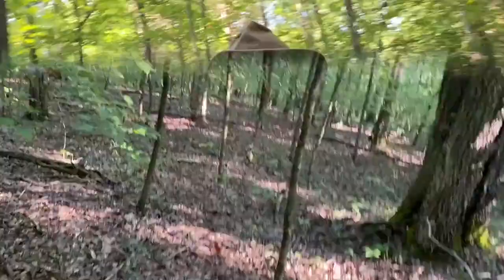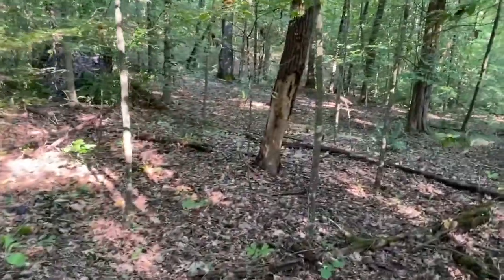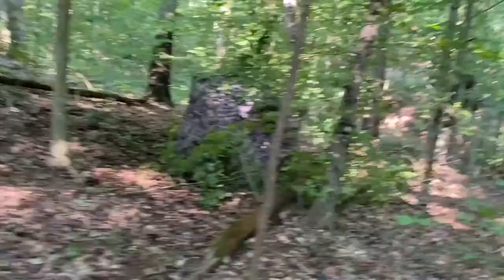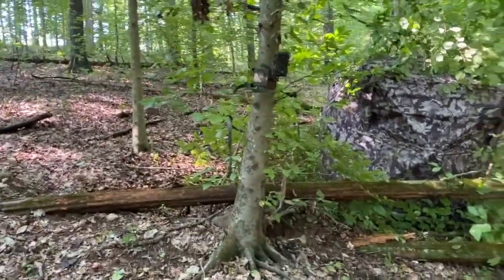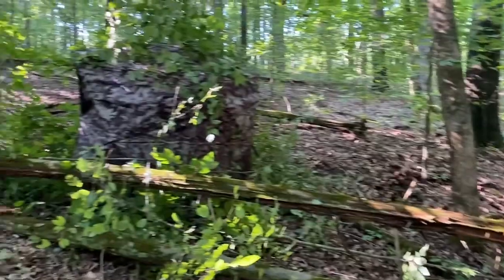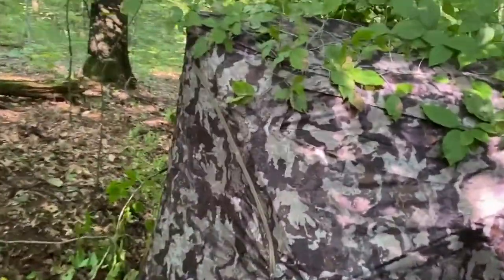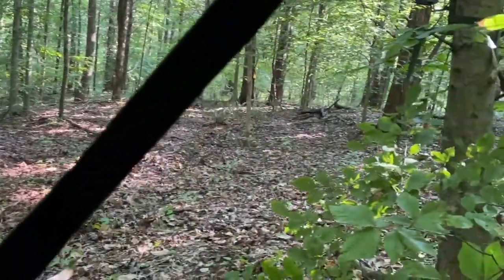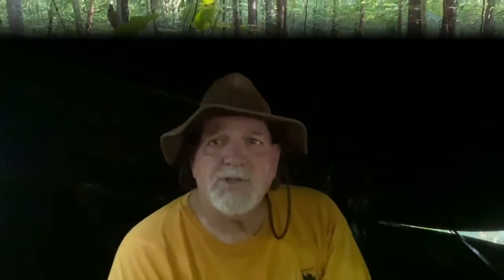My Hunting 2021 " HME Blind update and in Place"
Well hunting is near so the wife and I put the blind up preparing to hunt. It did take both of us as I somehow could not get it to pop open. We cut trees and placed them around it to break it up